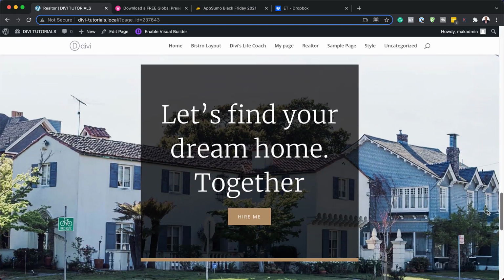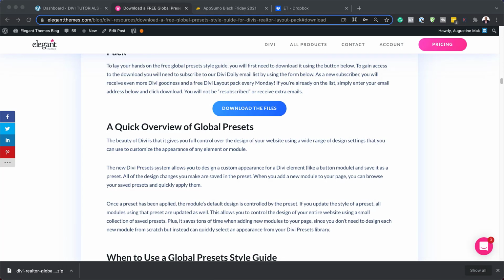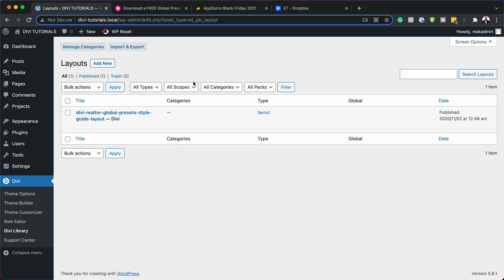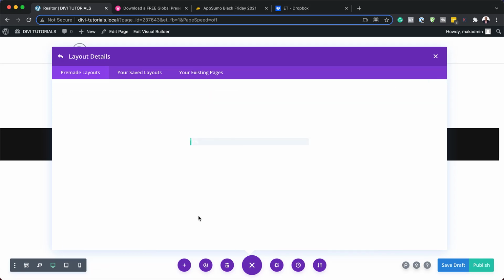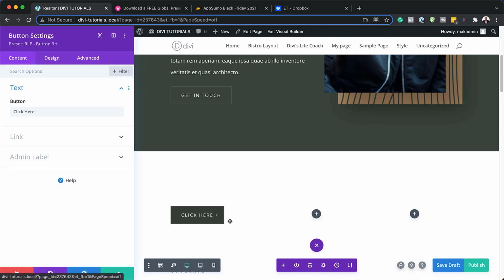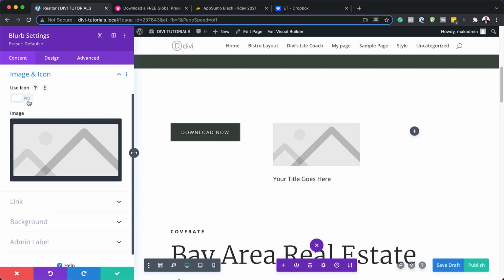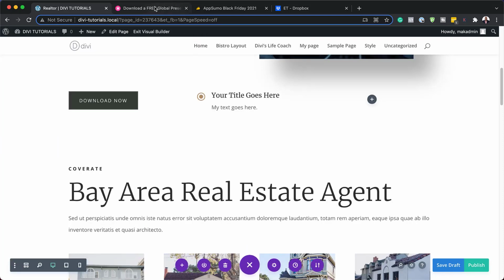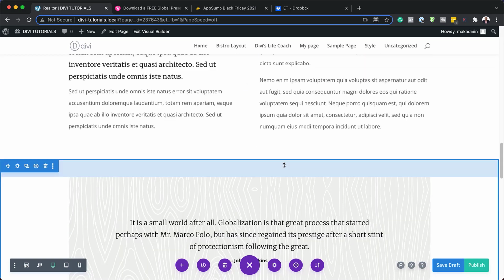Download a FREE Global Presets Style Guide for Divi’s Realtor Layout Pack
To lay your hands on the free global presets style guide, you will first need to download it using the button below. As a new subscriber, you will receive even more Divi goodness and a free Divi Layout pack every Monday! You will not be “resubscribed” or receive extra emails.